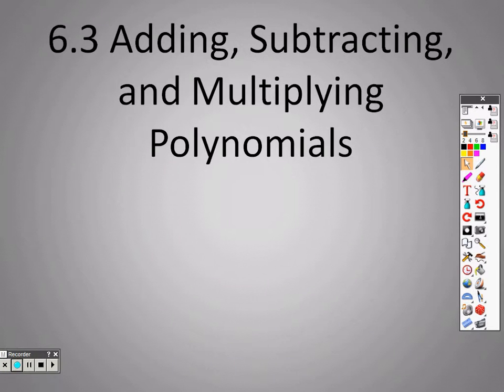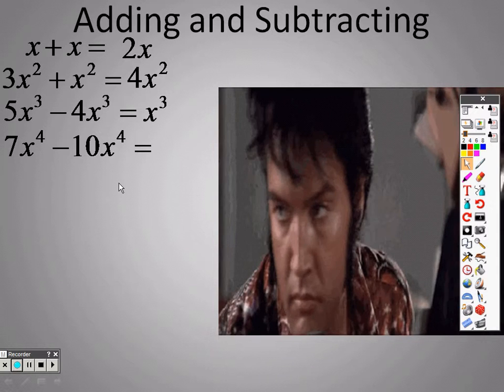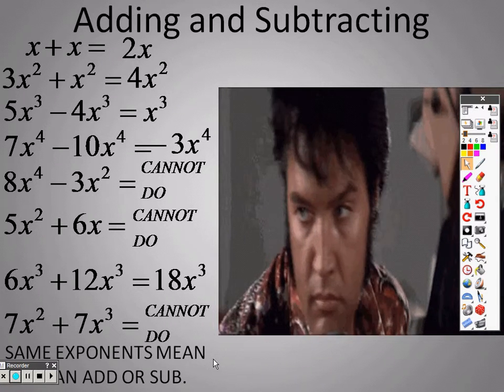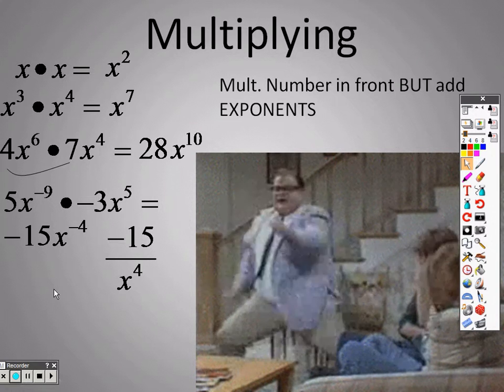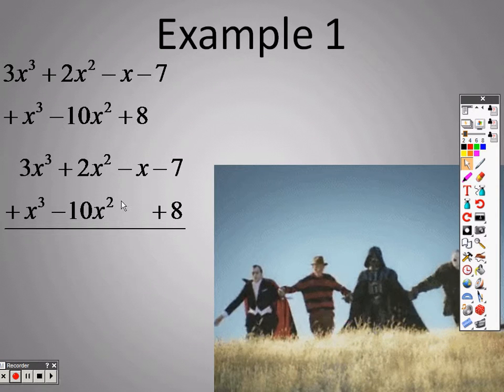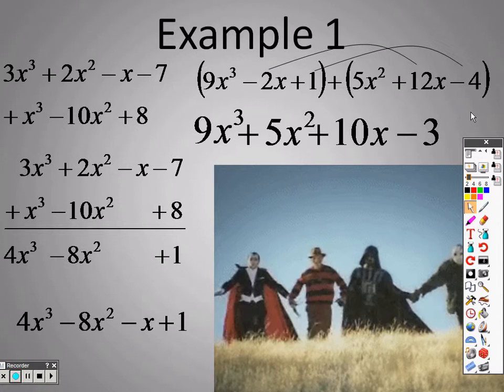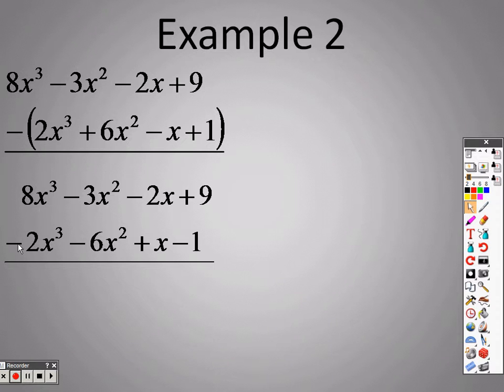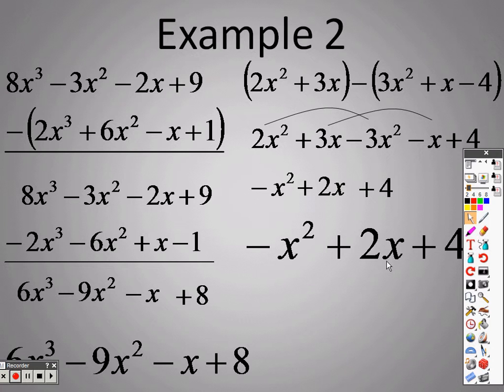Algebra 2 6 3 Lesson Part 1 Adding, Subtracting, and Multiplying Polynomials